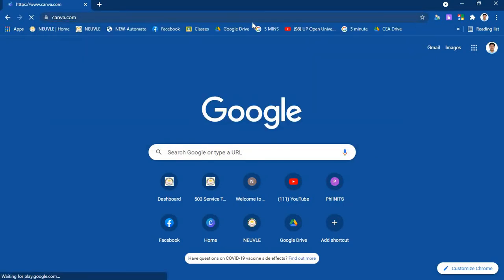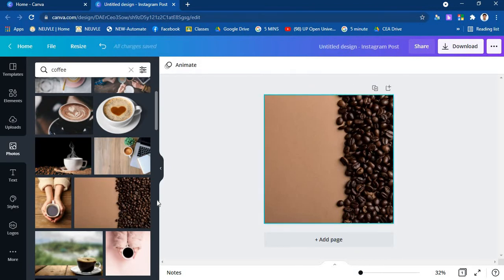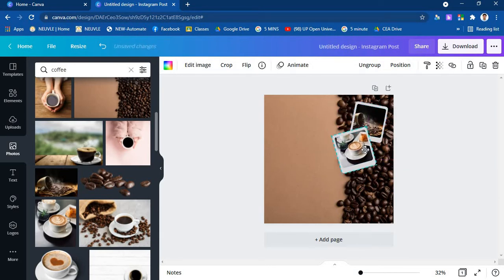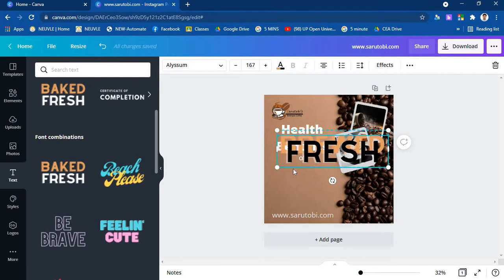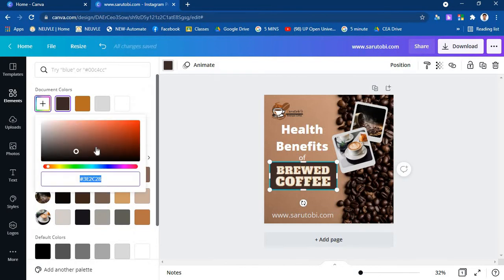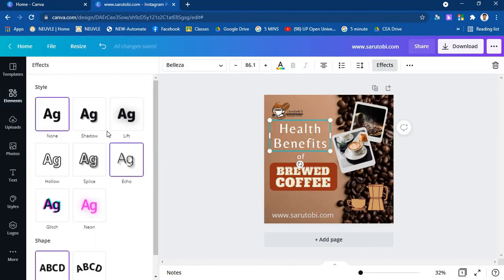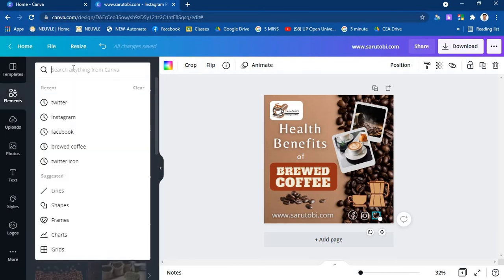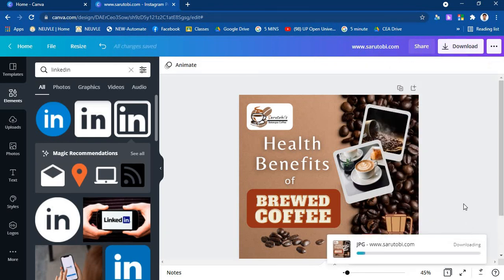How to Design a Social Media Poster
This is a sample video on how to create a sample social media poster without using predefined templates.